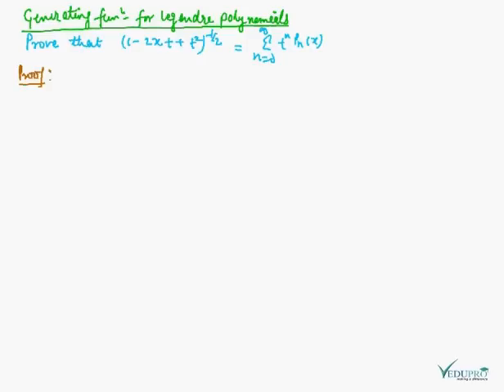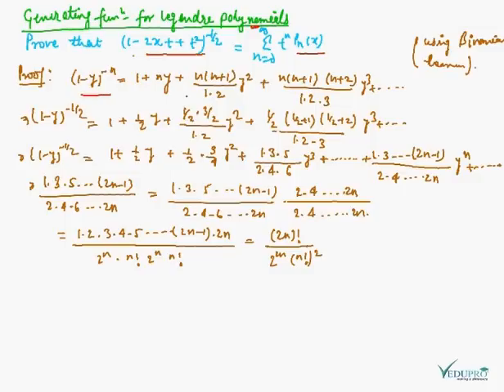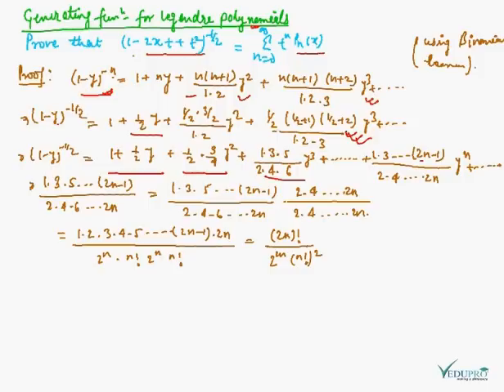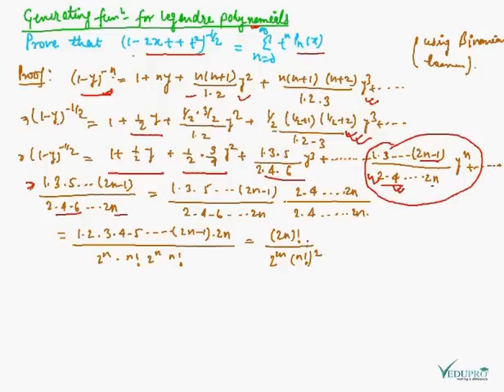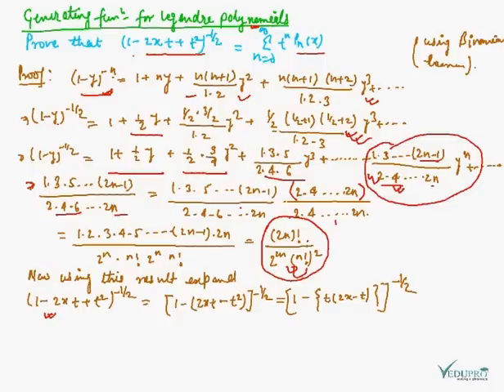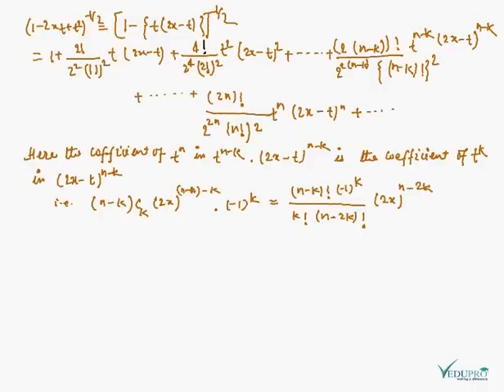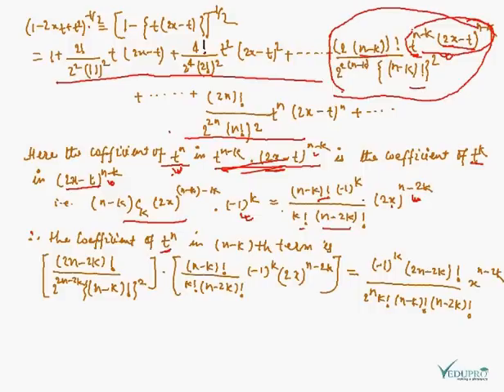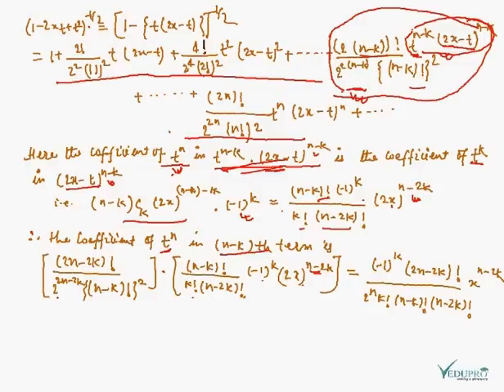Generating Function for Legendre's Polynomials .........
Prove that 〖(1-2xz+x^2 )-〗^(1/2)  = ∑_(n=0)^∞▒P_n   (x).Z^n